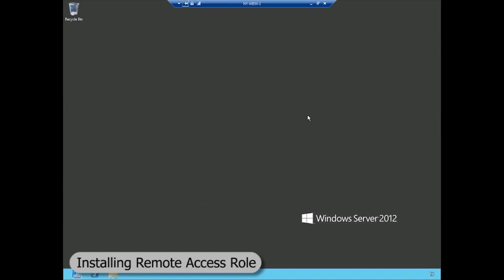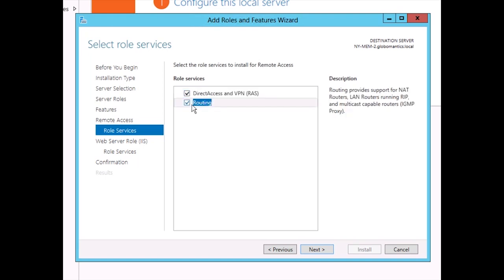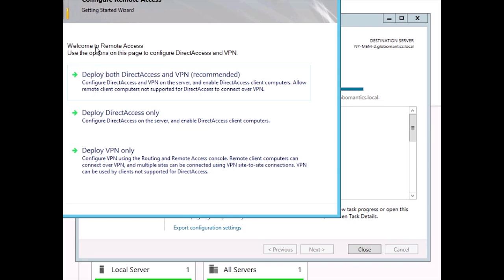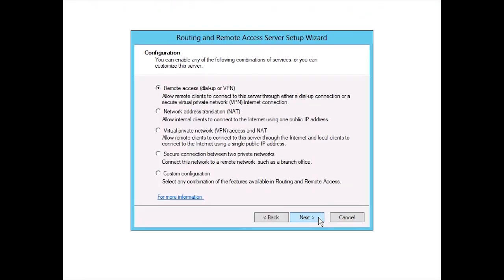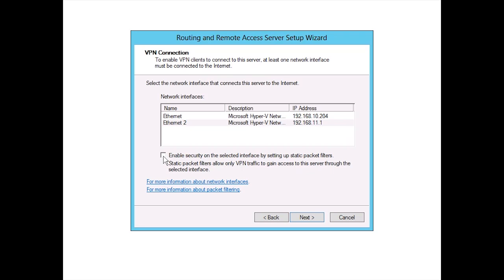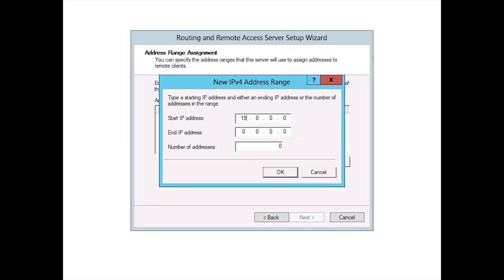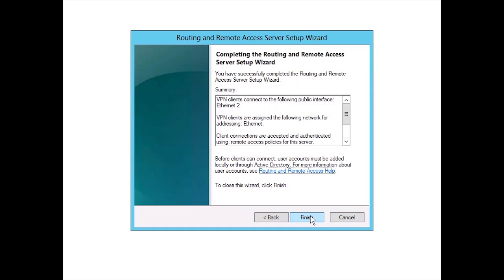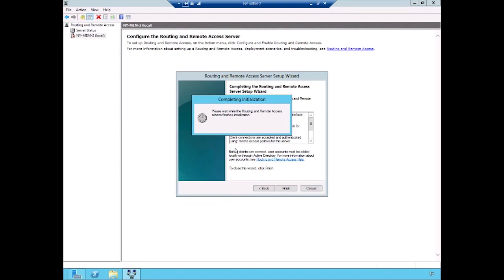Configuring VPNs in Windows Server 2012 (70-411)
In this free video from our Windows Server 2012 Administering (70-411) Training, Instructor Ed Liberman teaches you how to install remote access role in server manager, and how to configure and enable routing and remote access.

You can try out our Windows Server 2012 Training for free, by clicking on the link above and signing up for a 3-day trial.